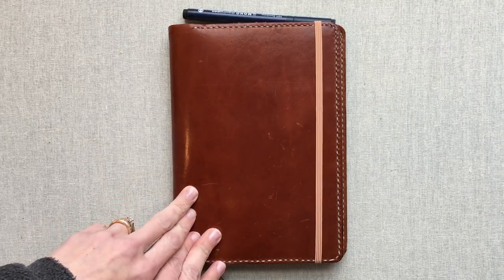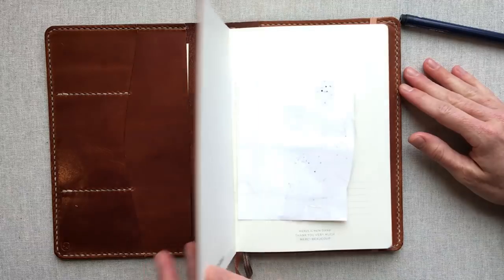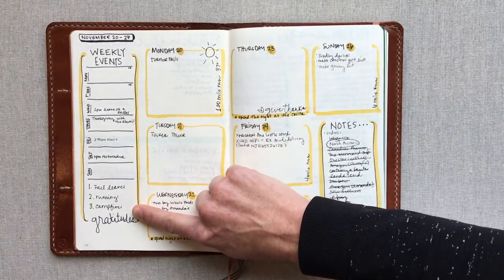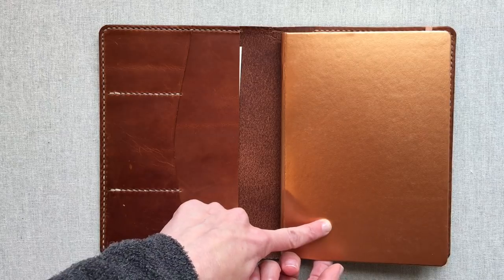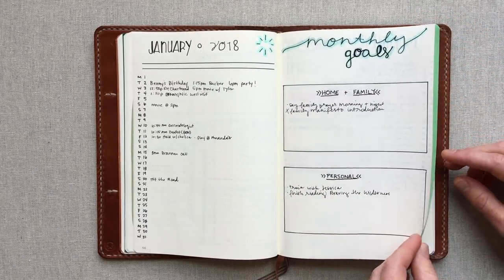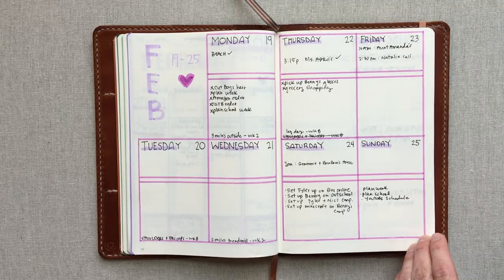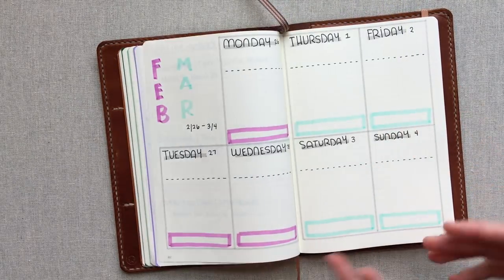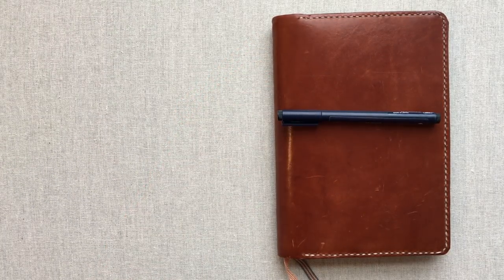My Sister's Bullet Journal- {Full Walk through!}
Leuchtturm 1917 Dot Grid Notebook: